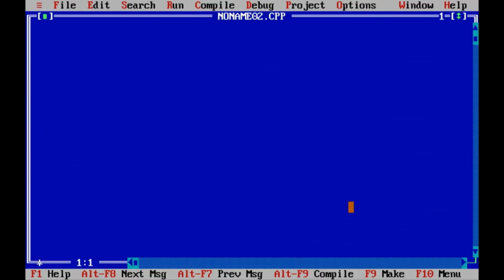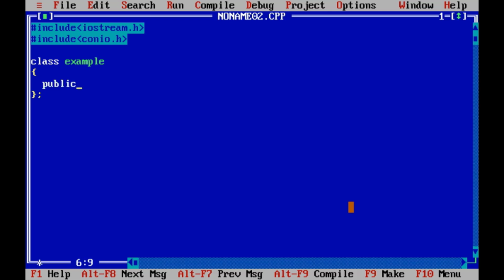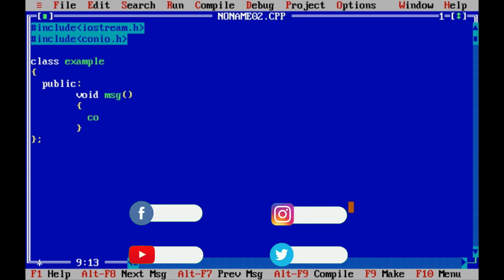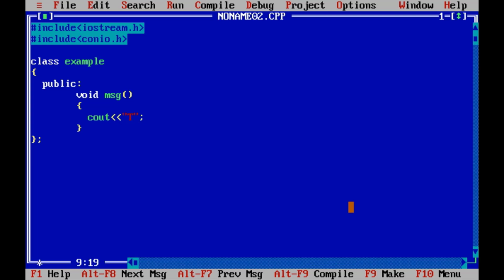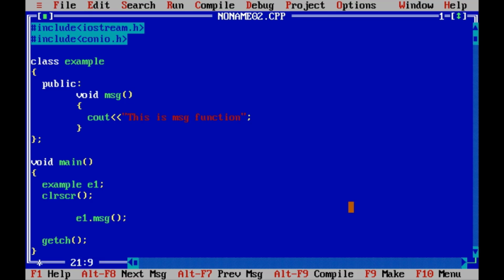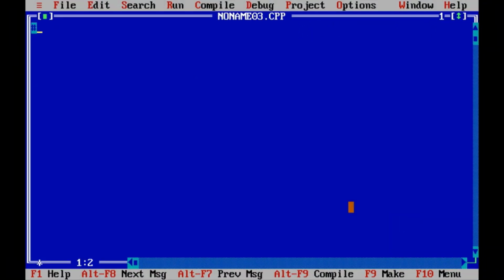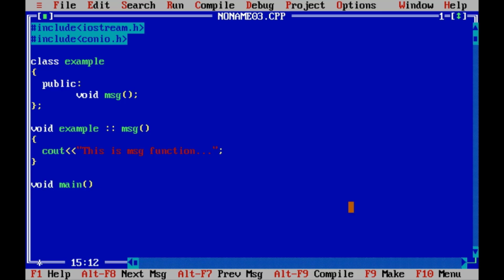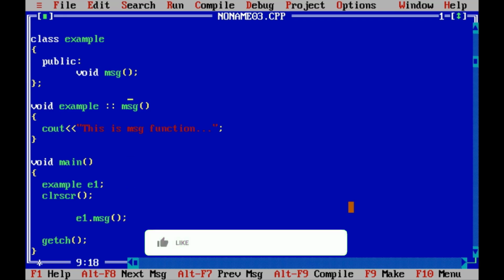C++ programming Tutorial - 7 - Member Function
Welcome…
After referring to the concepts of What is Class, What is Object, What is Data Member in C++ in our previous video, In this video of our tutorials, we will try to understand :

* What is Member Function in C++ *